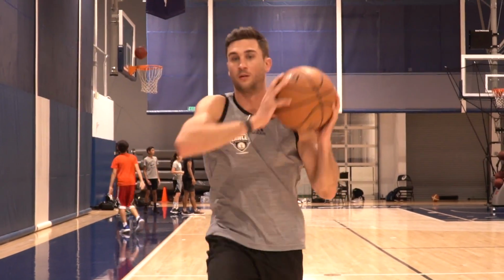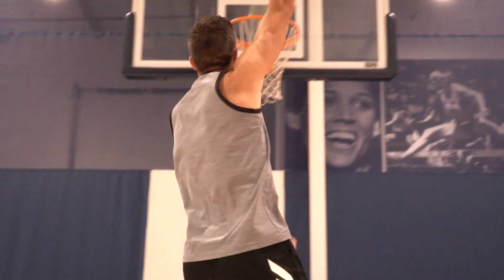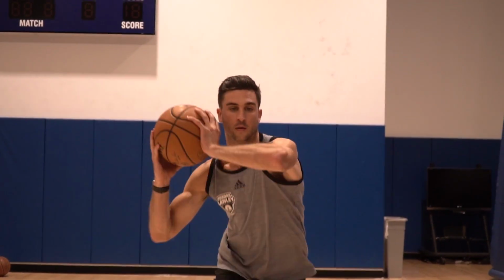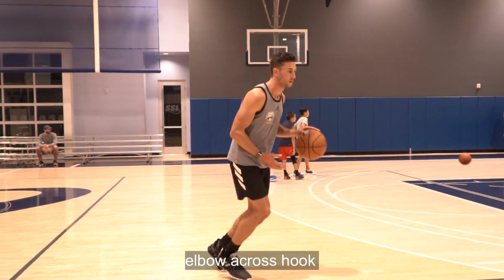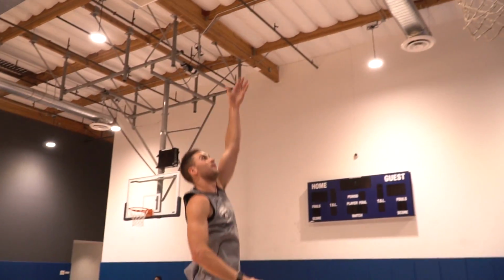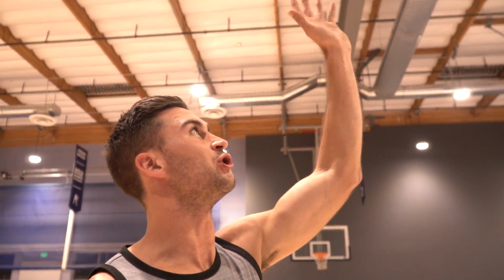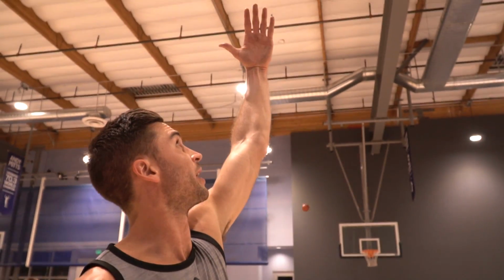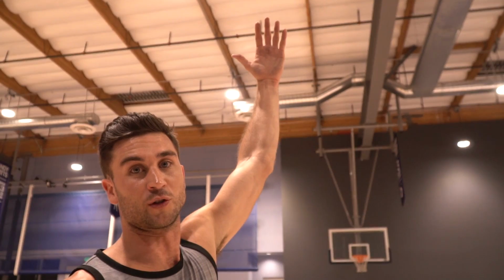Most Important Finishing Option For Hoopers!!!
Instrumental: Yung Kartz- August 2018